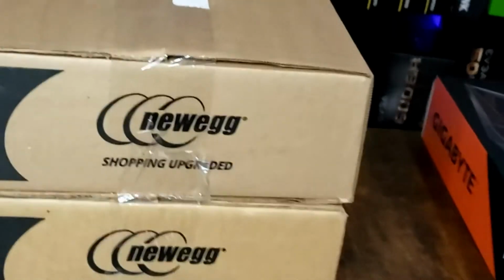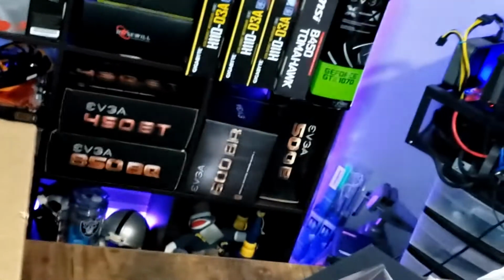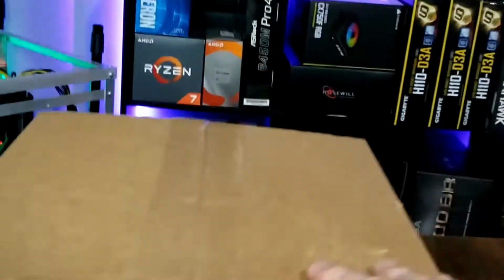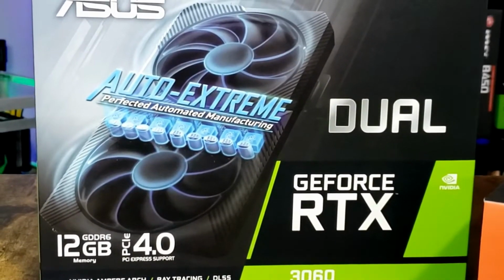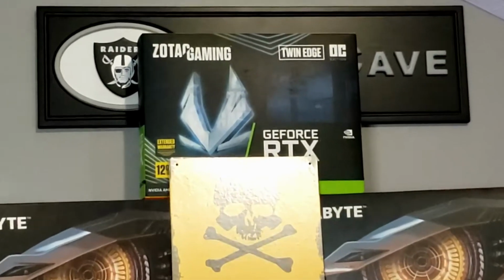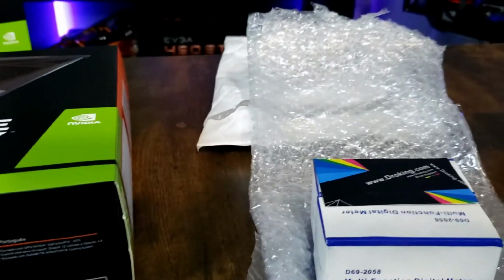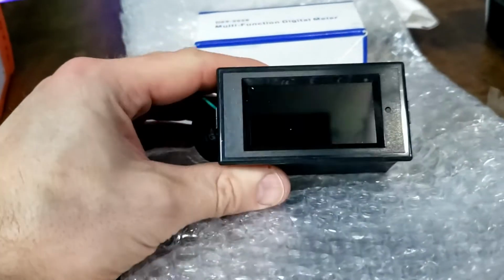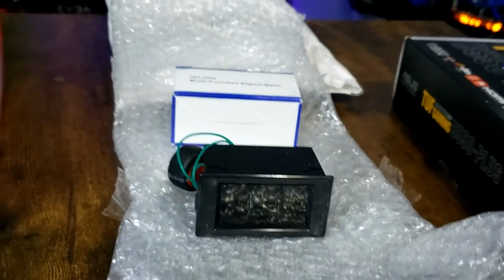Delivery | Gigabyte RTX 3070, Asus Dual RTX 3060 via Best buy + Newegg Shuffle + Drok Power Meters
Today we will unbox and discuss a few freshly delivered items.  We picked up a new Gigabyte RTX 3070 Gaming OC from Best buy drop.  We picked up a RTX 3060 Asus Dual from the Newegg shuffle (combo).  And we received a couple of wattage / power Drok meters from Droking.com.  We will touch on a couple cryptocurrency mining items and discuss future rig builds and video build plans.  I have hit the Newegg shuffle twice now, each time for a RTX 3060.  We will discuss how.

Timecodes
0:00 - Intro
0:32 - Delivery: Best buy, Newegg, Droking
1:15 - Best buy:  RTX 307 Gigabyte Gaming OC
2:57 - Newegg Shuffle:  Asus Tuf b550 Gaming motherboard
4:22 - Newegg Shuffle:  RTX 3060 Asus Dual
6:35 - Droking: Drok Power / watt meter
9:16 - Build / Video Plans
9:58 - Outro

Links:
💰 *** RTX 3070 Gigabyte Gaming OC
💰 *** RTX 3060 Asus Dual OC
💰 *** RTX 3060 Zotac Twin Edge OC
🔌 *** DROK Voltage Meter
💻*** Asus TUF Gaming B550-Plus motherboard
💻*** AMD Ryzen 3600 CPU
🔪 *** Unboxing Knife